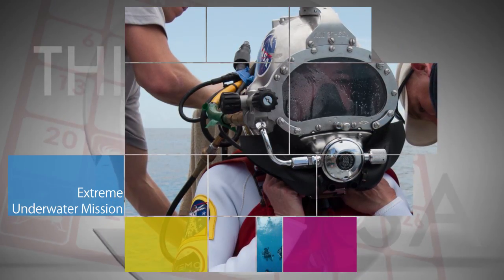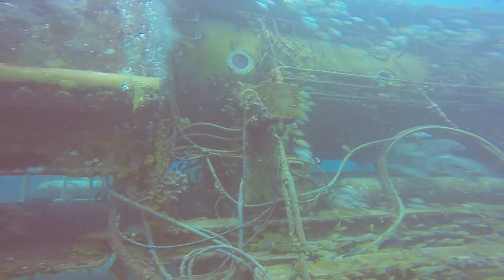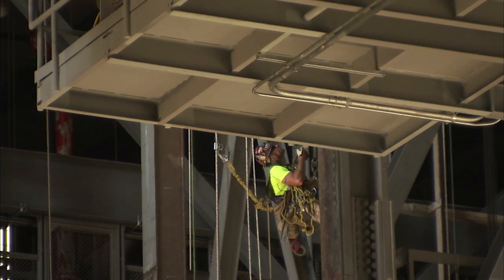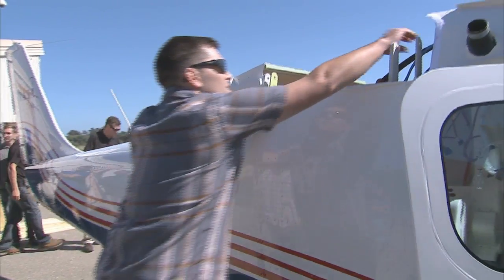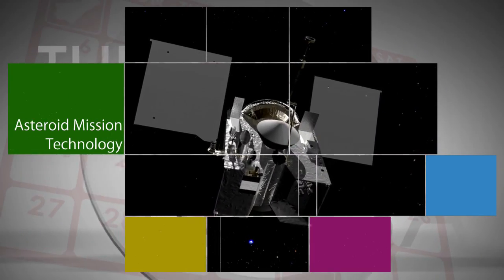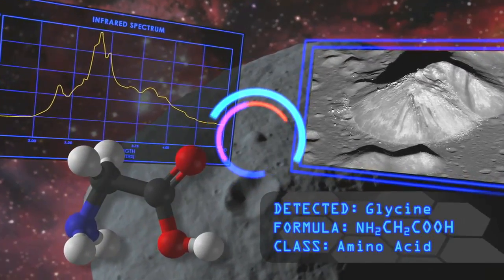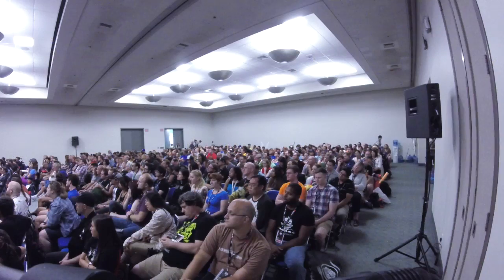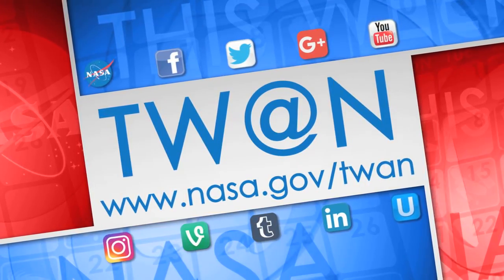Extreme Underwater Mission on This Week @NASA – July 29, 2016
The 21st NASA Extreme Environment Mission Operations got underway July 21 in the Florida Keys. NASA astronauts Reid Wiseman and Megan McArthur are part of the international crew of NEEMO-21 aquanauts performing research during the 16-day mission, which takes place about 60 feet below the surface of the Atlantic Ocean, in the Aquarius habitat – the world's only undersea science station. Simulated spacewalks are designed to evaluate tools and mission operation techniques that could be used on future space missions. NEEMO-21’s objectives include testing a mini DNA sequencer similar to the one NASA astronaut Kate Rubins also will test aboard the International Space Station, and a telemedicine device that will be used for future space applications. The mission also will simulate communications delays like those that would be encountered on a mission to Mars. Also, Space Launch System Work Platforms, All-Electric X-Plane Arrives, Asteroid Mission Technology, and NASA @Comic-Con International.